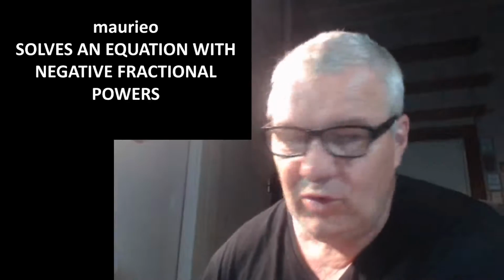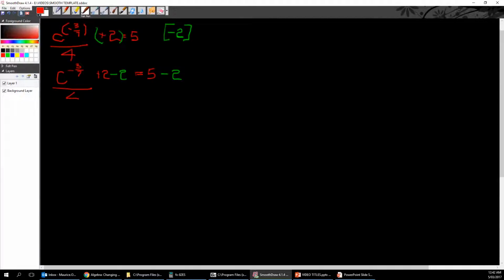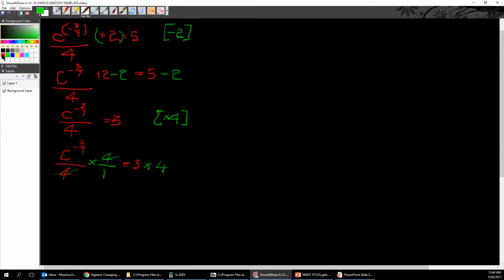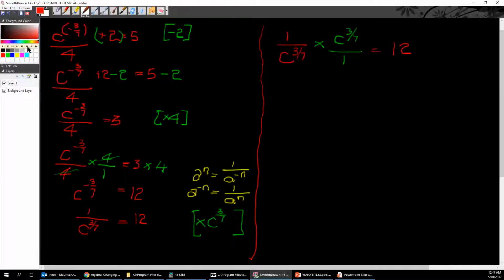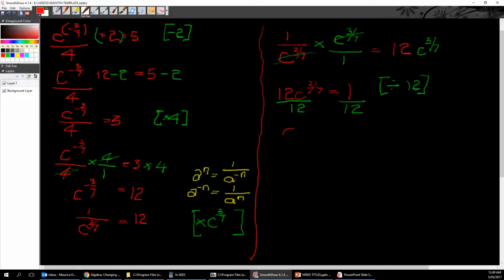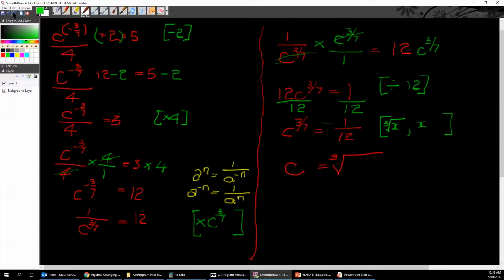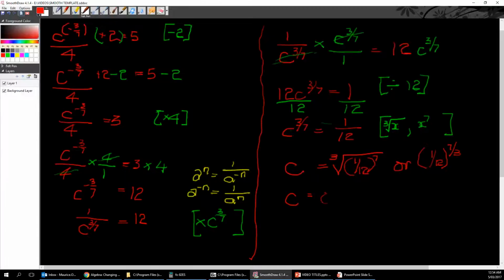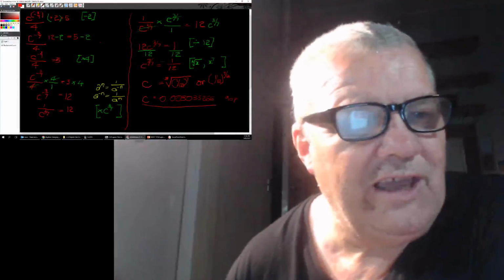maurieo SOLVES AN EQUATION WITH NEGATIVE FRACTIONAL POWERS